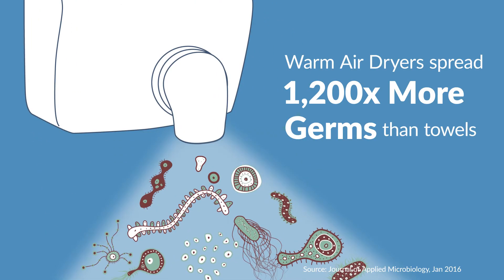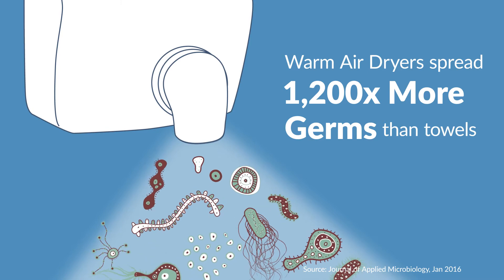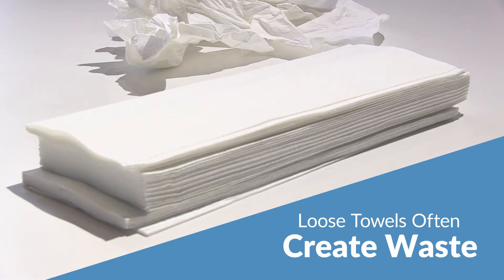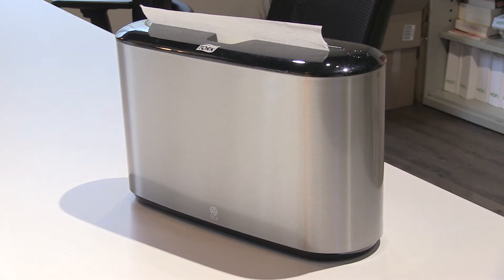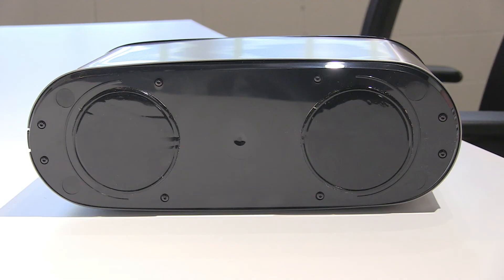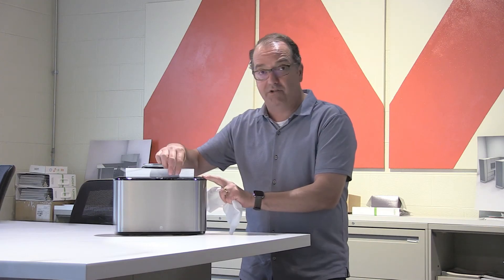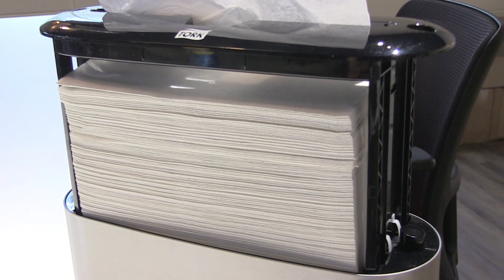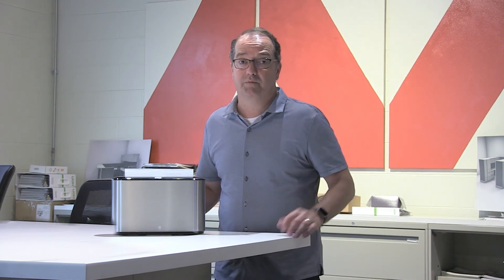Tork Xpress Countertop Multi-fold Dispenser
Tork Xpress Countertop Multifold Hand Towel Dispenser features:
-One-at-a-time dispensing for reduced consumption and increased hygiene

-Upscale look and better hygiene instead of the stacked paper towels

-Compact size ideal when space is limited or mounting not possible